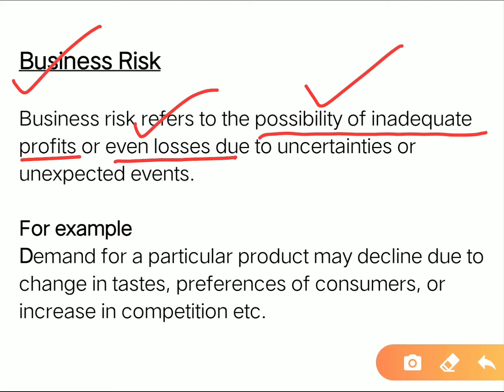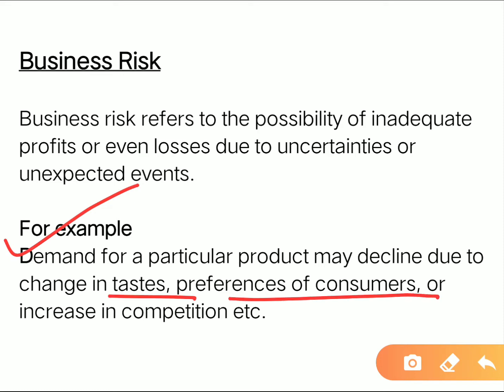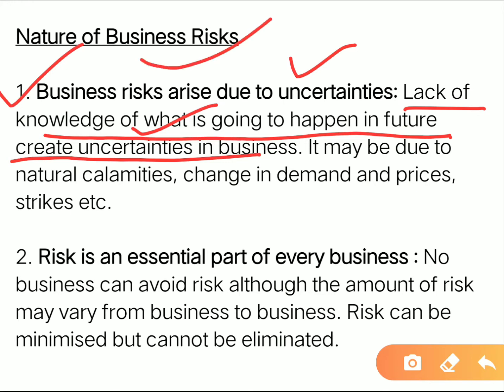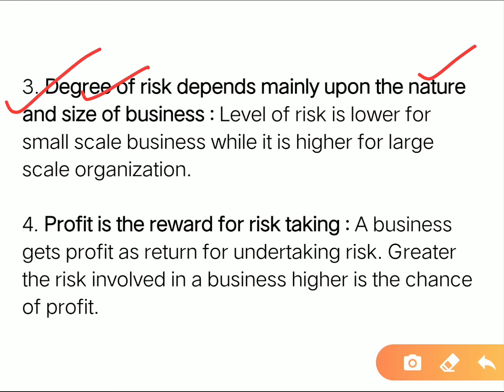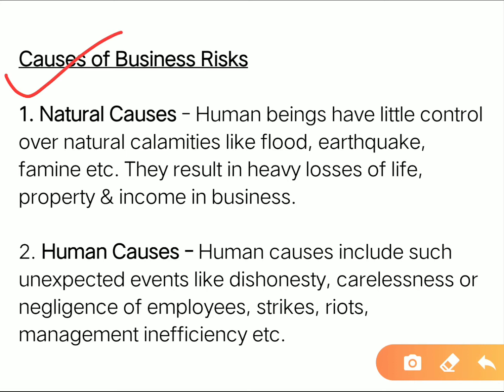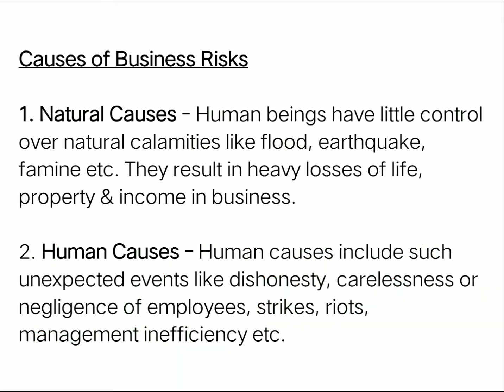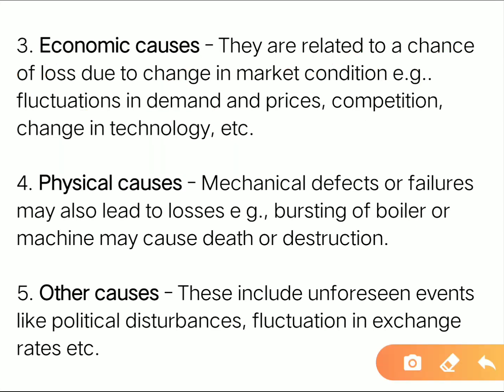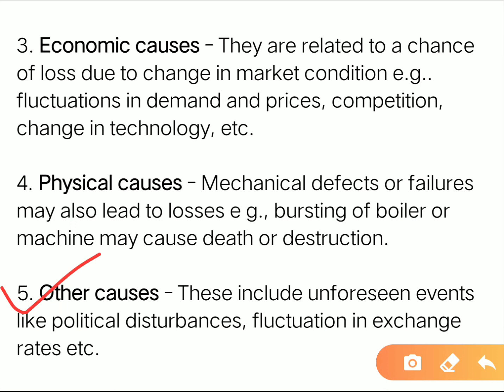7th Video_Class-XI_BST_Chapter-1 (Nature and Purpose of Business-Part G)_Dated:26/05/2020